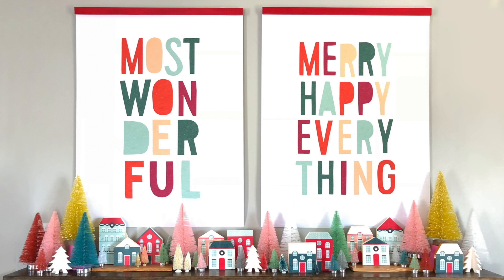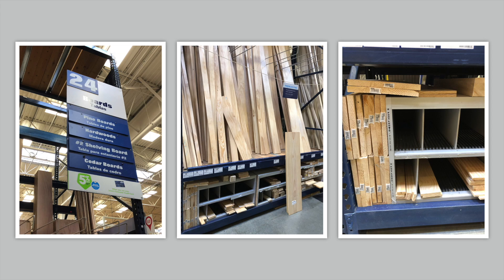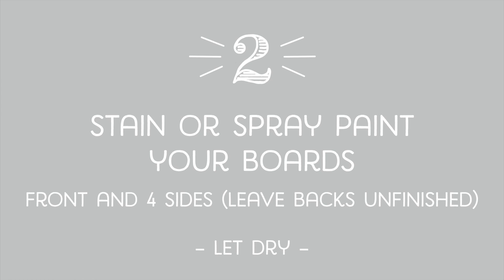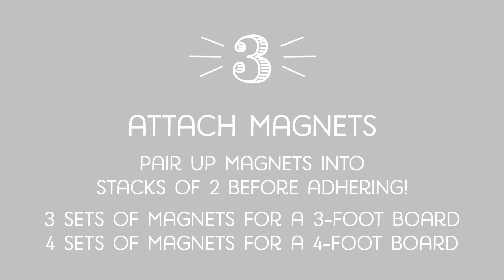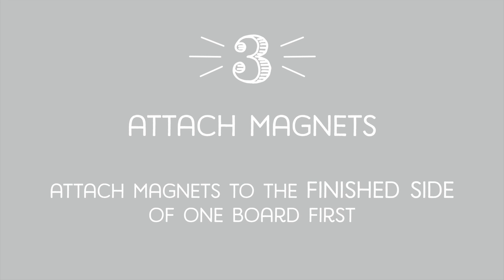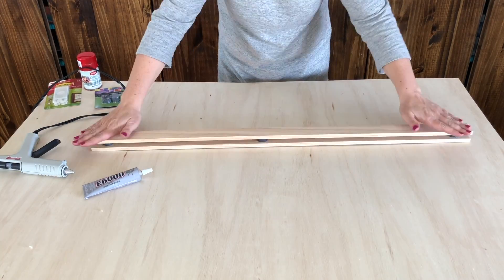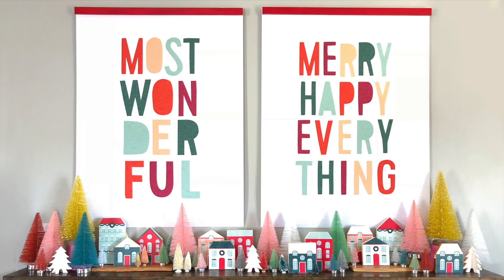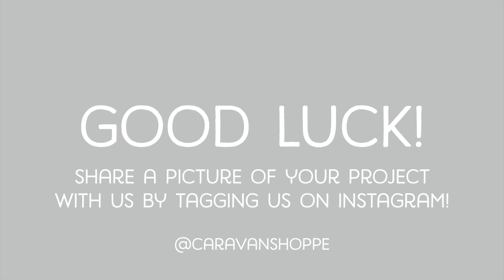My Movie 1